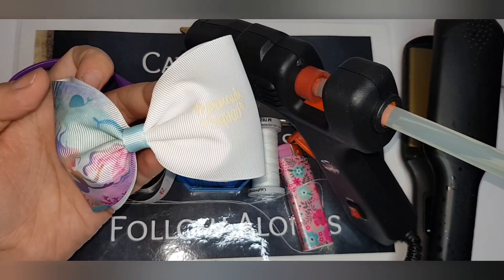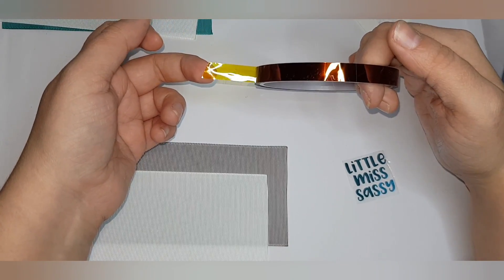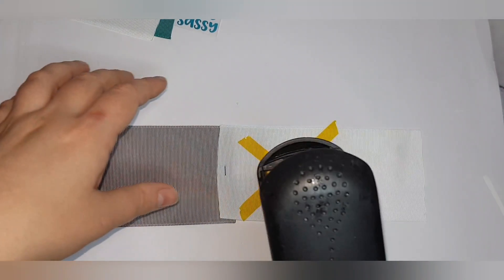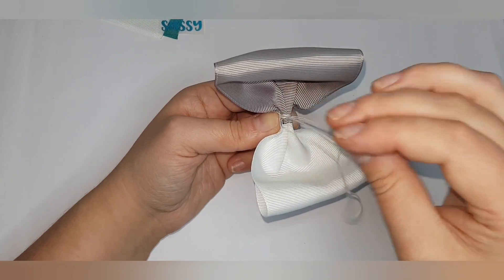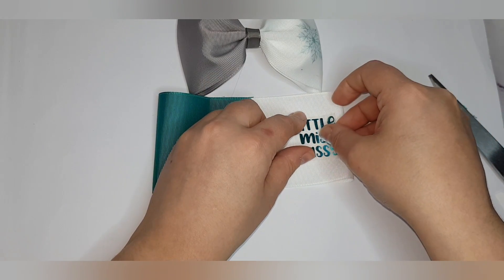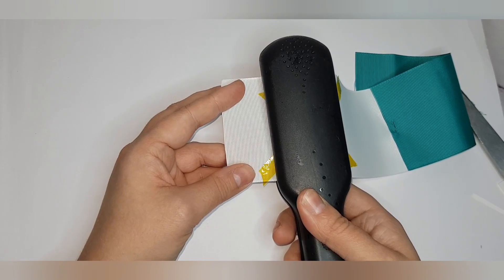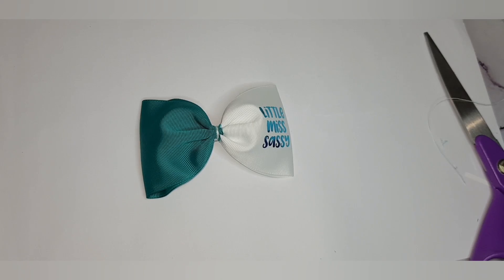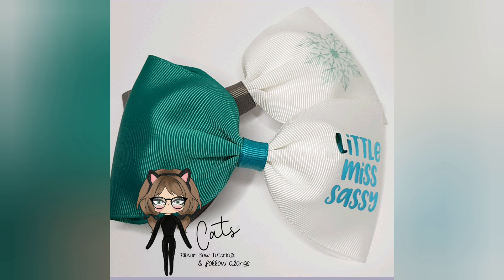HOW TO ADD VINYLS TO HAIR BOWS |HOW USE VINYLS ON HAIR BOWS |VINYL HAIR BOW TUTORIAL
HOW TO CUSTOMISE HAIR BOWS |HOW TO PERSONALISE HAIR BOWS |DIY HAIR BOW TUTORIAL

Below are standard instructions for using hair straighteners for heat transfers

However please remember all suppliers are different and should supply their own instruction information
If they are different to those below follow those instructions they know the materials best

Sublimation transfers
1)Place transfer face down
2)Do not move image while applying
3)For bright image heat ribbon before applying
4)Make sure plate of straighteners covers whole image
5)Press down firmly onto image for 30 seconds
6)Lift paper
0
Vinyl transfers
1)Remove protective cover
2)Place transfer on to ribbon so sticky side and vinyl are touching ribbon
and clear plastic backing is facing up
3)Make sure plate of straighteners covers whole image
4)Press down firmly for 10-15 seconds
5)Do not move around straighteners
6)Let plastic cool a few seconds
7)Slowly lift up plastic backing
8)If image lifts repeat steps 3-7

MEASUREMENTS
3" ribbon
2 x6.5"